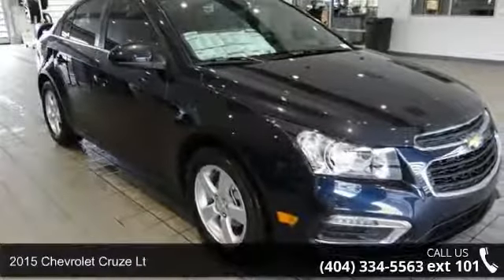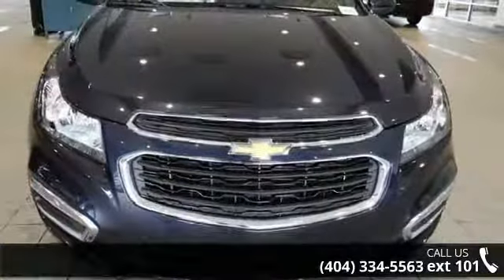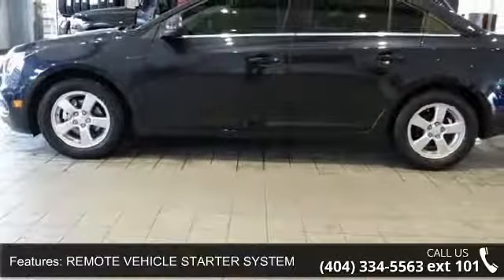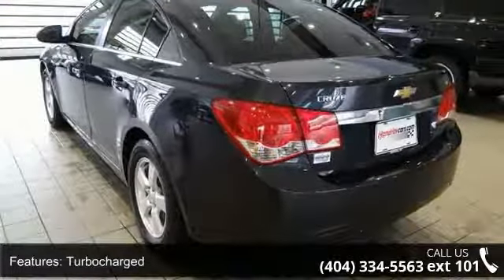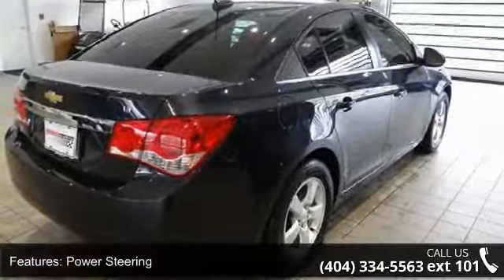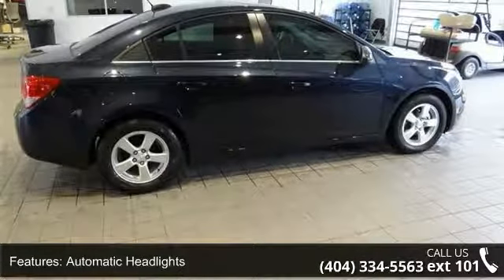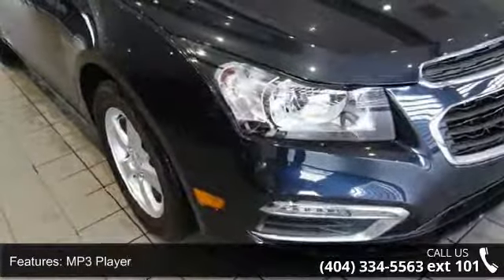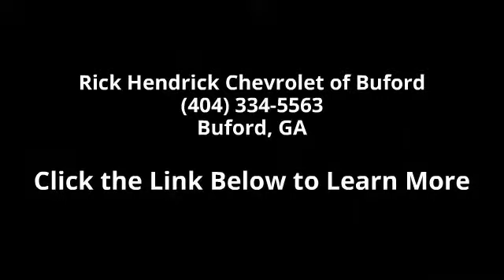2015 Chevrolet Cruze LT - Rick Hendrick Chevrolet of Bufo...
Sunroof, Overhead Airbag, Satellite Radio, Onboard Communications System, iPod/MP3 Input, SUNROOF, POWER, SLIDING, Turbo. FUEL EFFICIENT 38 MPG Hwy/26 MPG City! LT trim, BLUE RAY METALLIC exterior and MEDIUM TITANIUM interior. KEY FEATURES INCLUDE: Turbocharged, Satellite Radio, iPod/MP3 Input, Onboard Communications System, Aluminum Wheels. MP3 Player, Keyless Entry, Child Safety Locks, Steering Wheel Controls, Electronic Stability Control. OPTION PACKAGES: SUN AND SOUND PACKAGE includes (UQA) Pioneer premium 9-speaker system and (CF5) power sunroof. 1LT DRIVER CONVENIENCE PACKAGE includes (ADS) driver 6-way power seat adjuster with manual recliner, (D6I) driver and front passenger illuminated vanity mirrors, (DD8) auto-dimming inside rearview mirror and (DWE) outside heated, power-adjustable mirrors, AUDIO SYSTEM FEATURE, PIONEER PREMIUM 9-SPEAKER SYSTEM WITH AMPLIFIER, 250 WATTS, PREF... read more